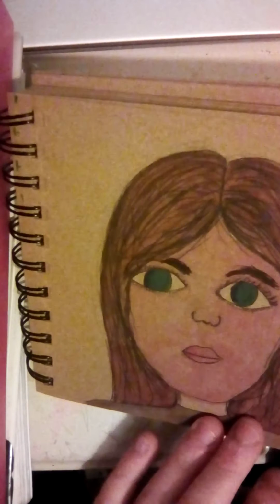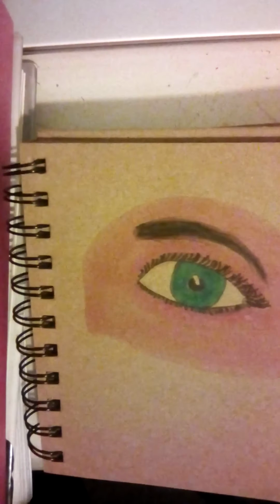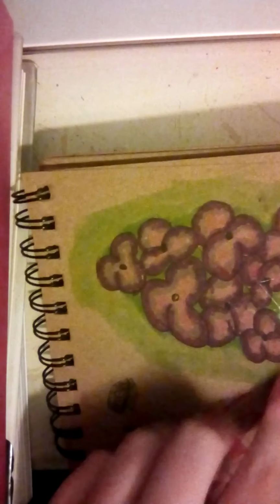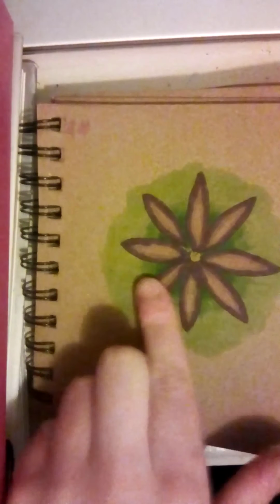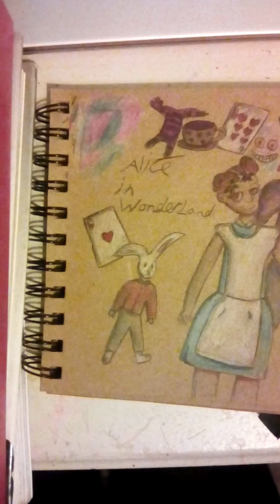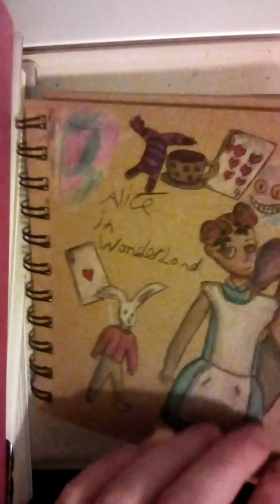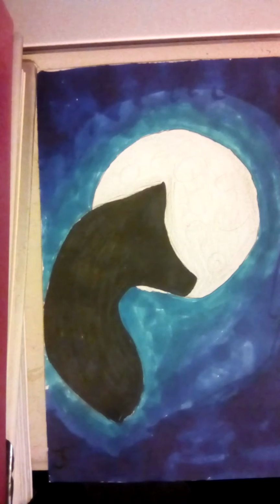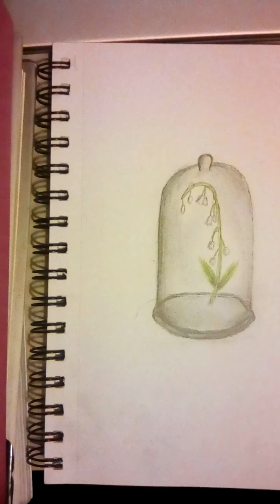welcome to my channel (please read description)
Hi, sorry for the bad sound and video.
If you have any request please leave them in the comments.